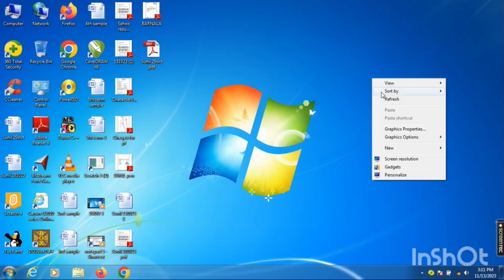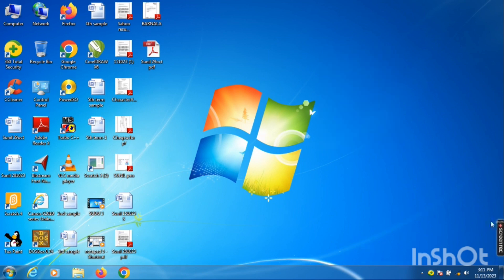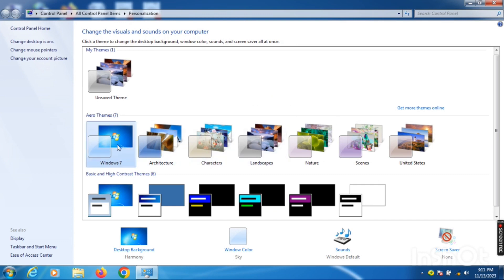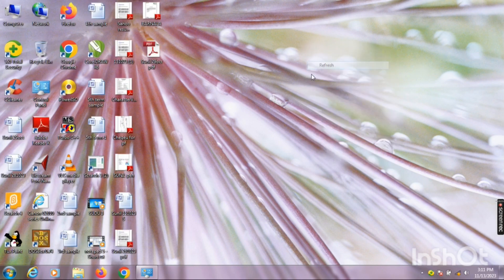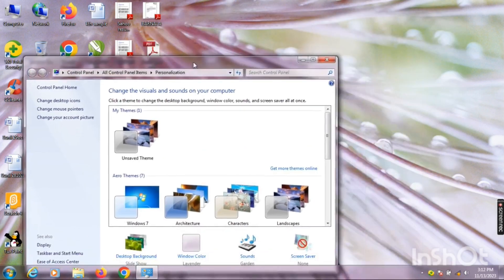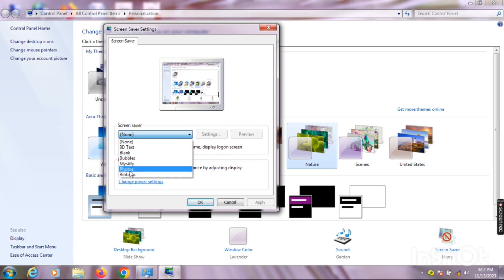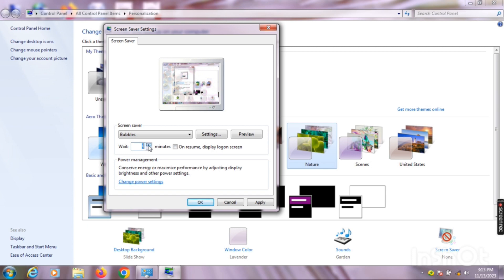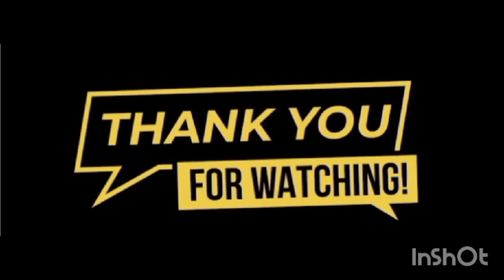How to change desktop background and how to apply screen saver in computer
Screen saver
Screen saver in window 7
screen saver settings
Screen saver kaise hataye
Screensaver kaise lagaye
screensaver video
screensaver kya hota hai
Background
Back ground
बेकग्राउंड
स्क्रीनसेवर
How to change background
Background change kaise kre